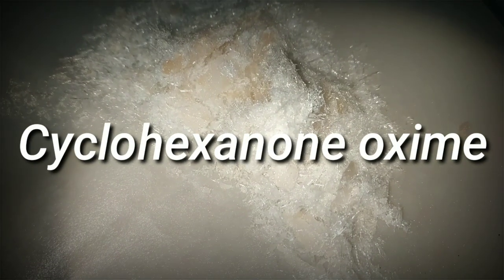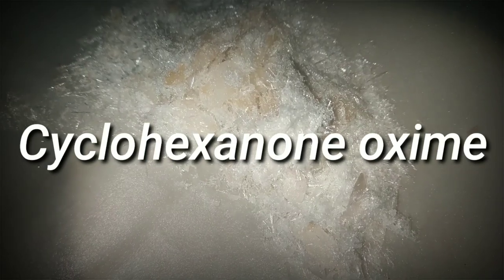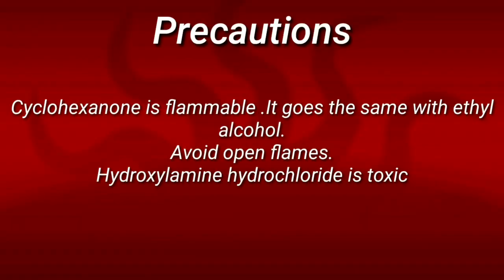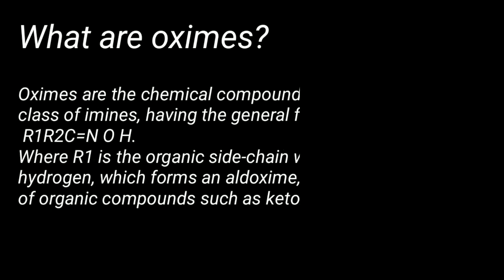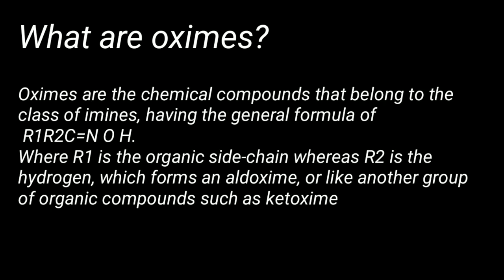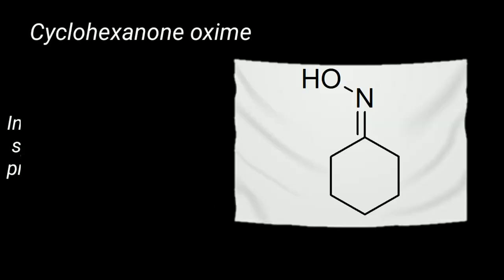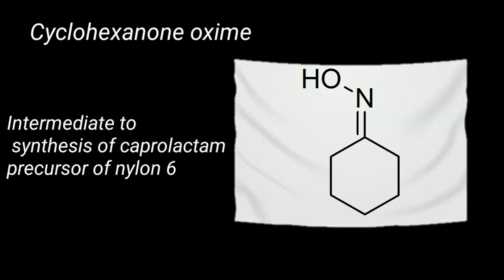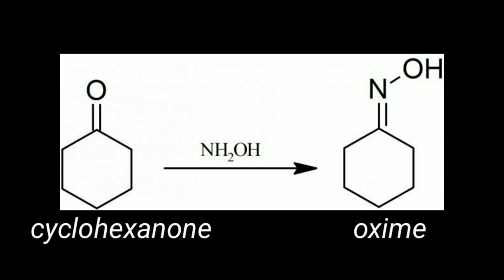Cyclohexanone Oxime: Organic Synthesis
Hello friends
In this video we synthesise cyclohexanone oxime

using cyclohexanone and hyddroxylamine hydrochloride

organic synthesis is getting on my nerves. I am really into organic synthesis i think

Or